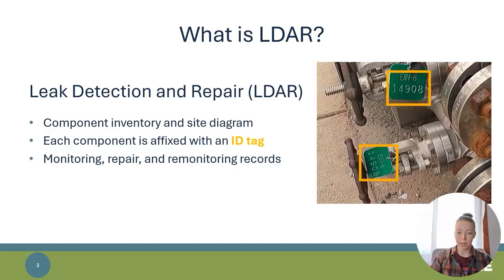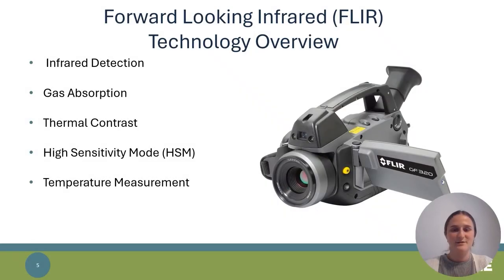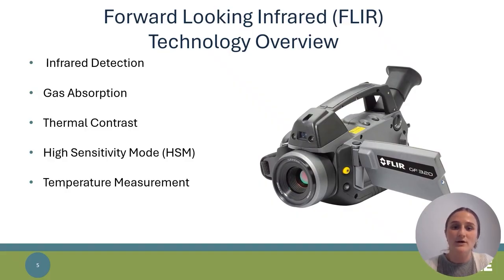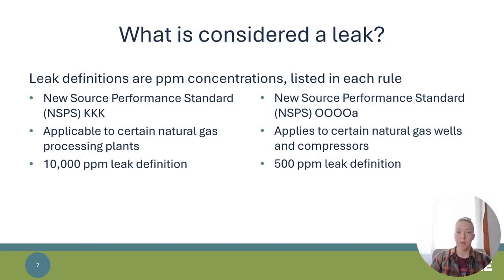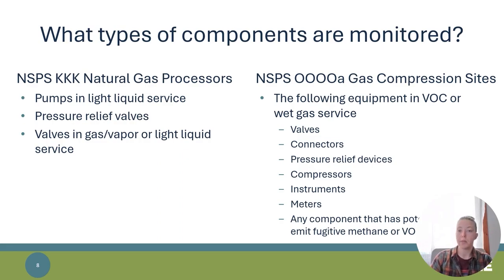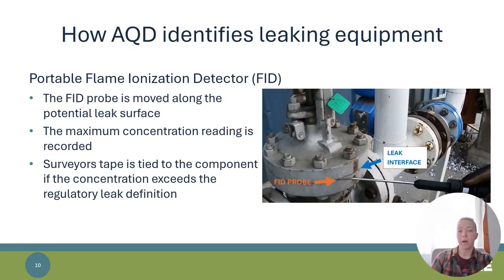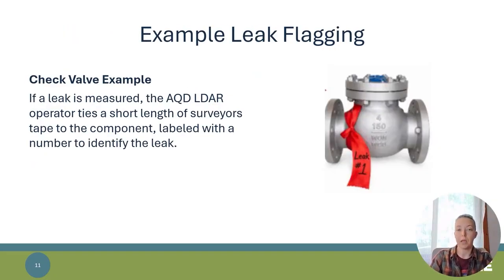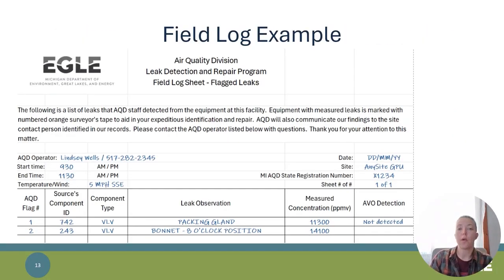Understanding AQD's New LDAR Program